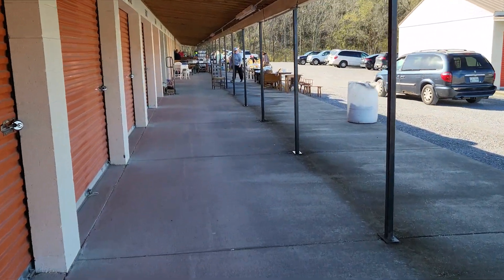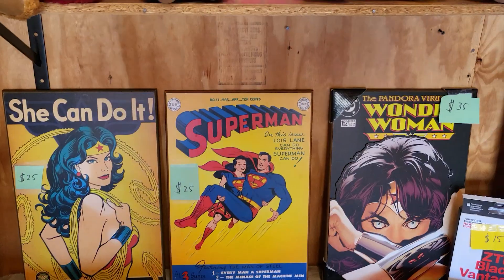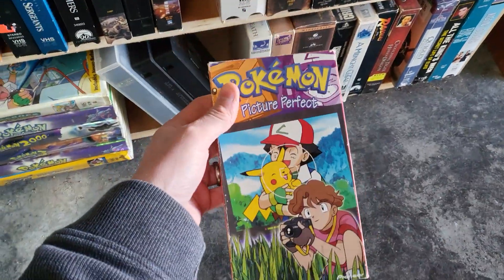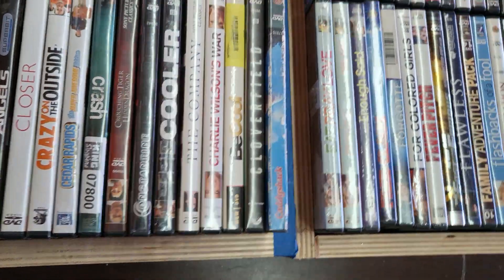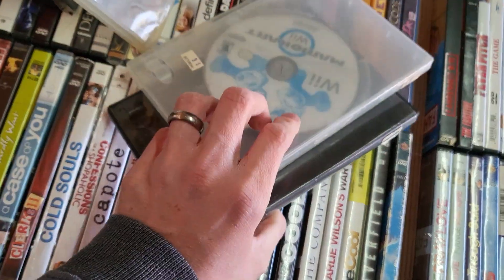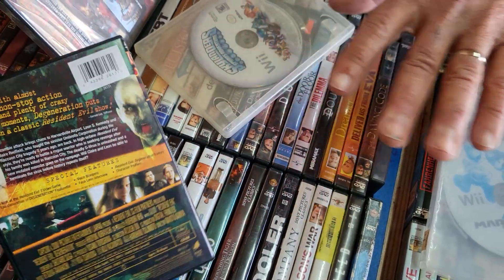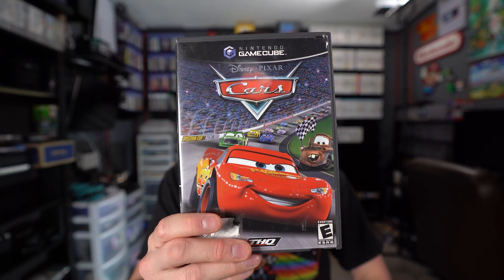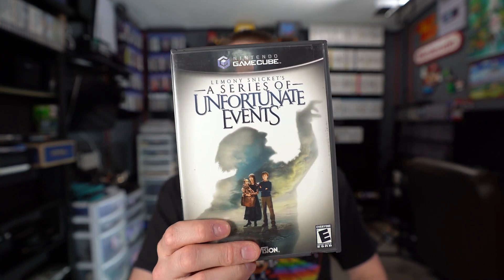THIS Was a Cool $2 FLEA MARKET Find!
In today's RetroWolf game hunting video we are hitting up 1 Flea Market, 2 Retro game stores, 1 media store AND doing an EPIC trade with Adam AKA The Retro Beard!

Check out our brand new channel VHS Voyage for VHS lovers and movie lovers in general!

Check out Adam - TheRetroBeard on Instagram!

Locations:
Higgins Woodbury Flea Market

Play N Trade Video Games
427 N Thompson Ln

Game Trader
133 James Luscinski Dr # 101

The Great Escape
810 NW Broad St Suite 202